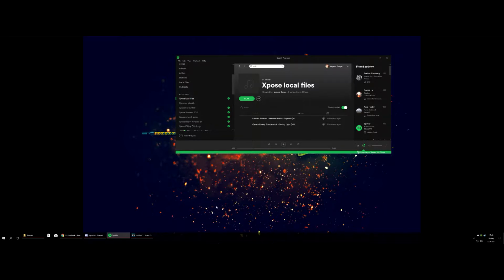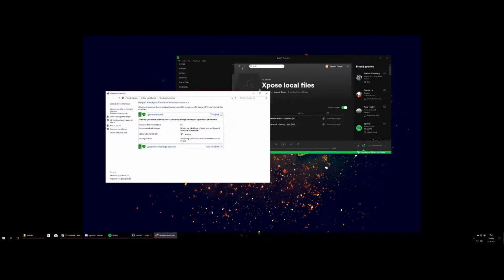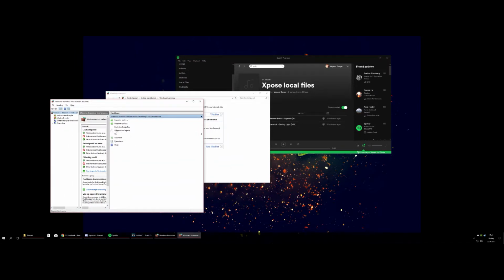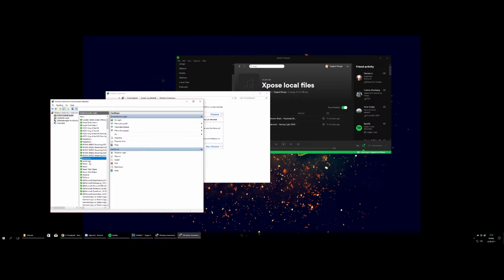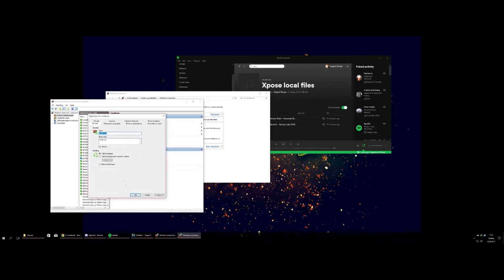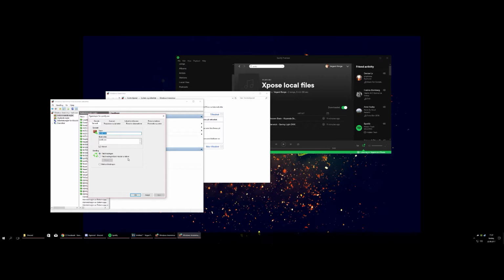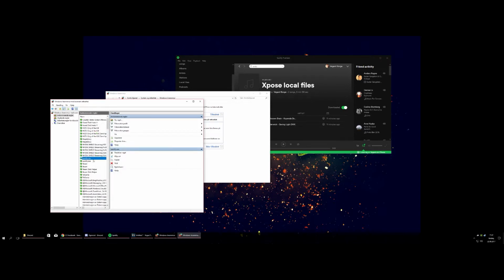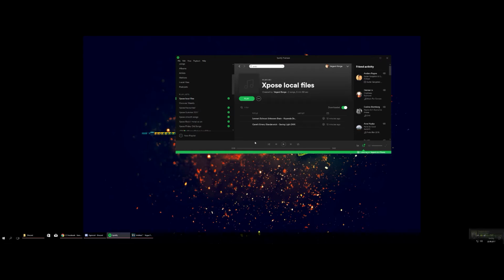WINDOWS 10 | How to fix Local files on to your Iphone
Here something uncommon  by me , its a Tutorial for how to get local files on to spotify premium Offline mode list.